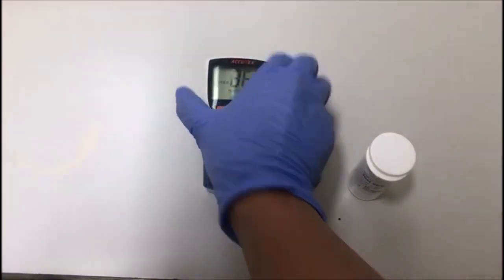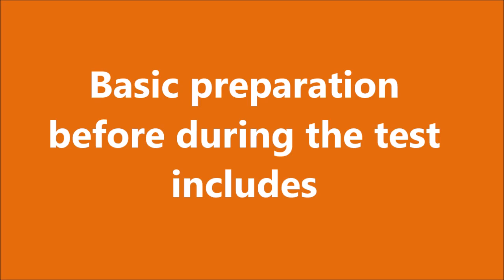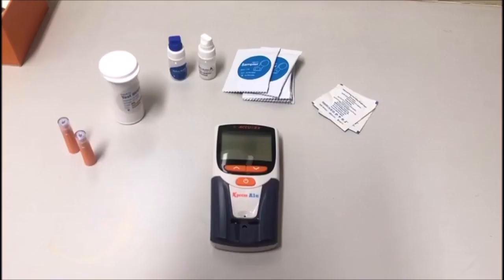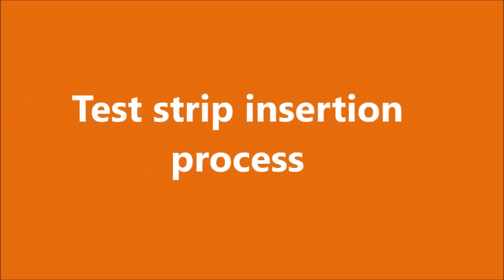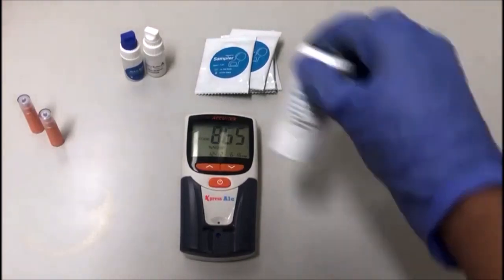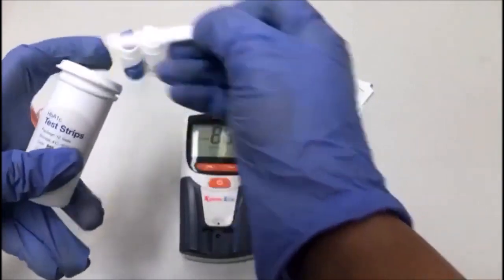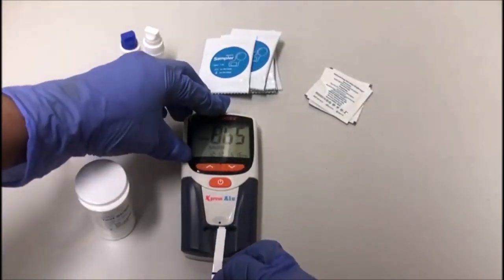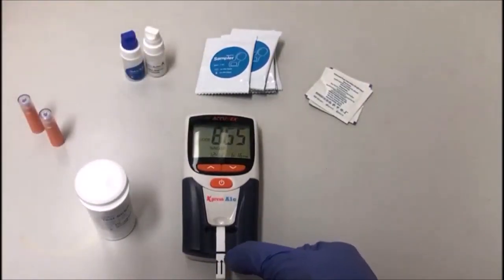Accurex A1C Meter | How to Use XpressA1c Meter?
Xpress A1c Analyzer - Handheld HbA1c meter with Lab like accuracy.
Principle - Boronate Affinity Chromatography principle
Time - Results are available in just 5 min
Measuring range - 4.0 %-  14.0 %
Xpress A1c (HbA1c) meter and strips is certified by - US FDA, NGSP and IFCC
We have a precision CV of less than 3%; especially for borderline cases
Memory - 1000 test results
Voice prompt and guides you at each and every step
Power – AAA battery x 4
Dimension – 61.6 mm X 122.9 mm X 24.5 mm
Xpress A1c Strips also Available with pack Size of 25 tests

Accurex is a leader in the In-vitro Diagnostic segment in India, with world-class products and solutions in all segments - Clinical Chemistry, Critical Care, Diabetes Management, Haematology, Immunology, Microbiology, Molecular and Urinalysis.